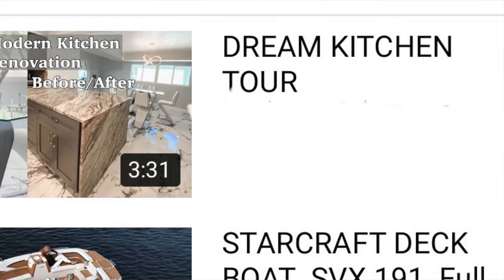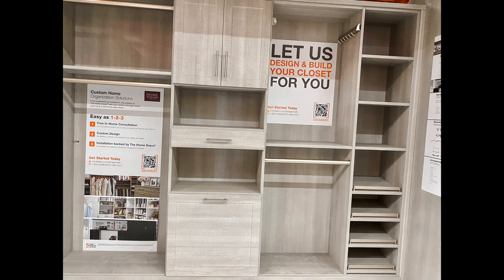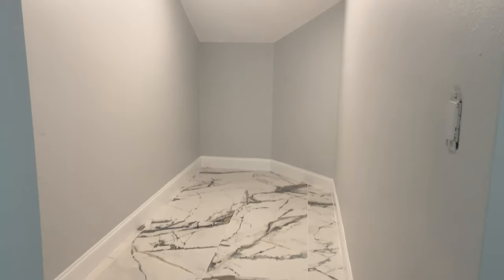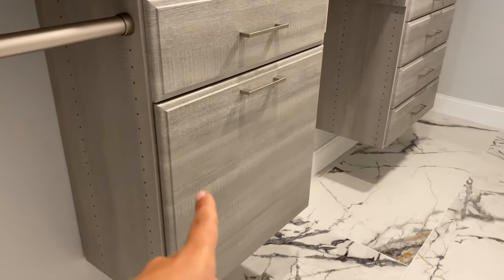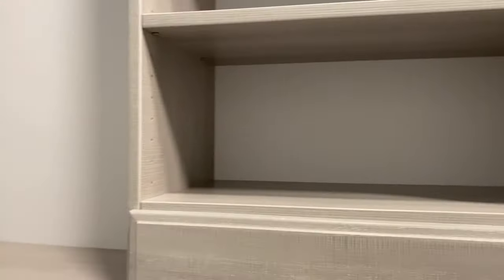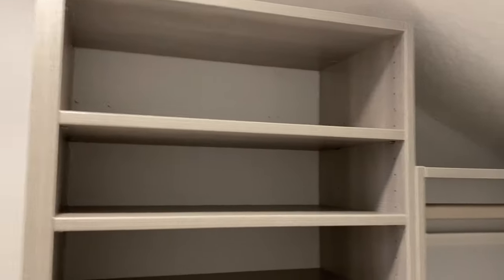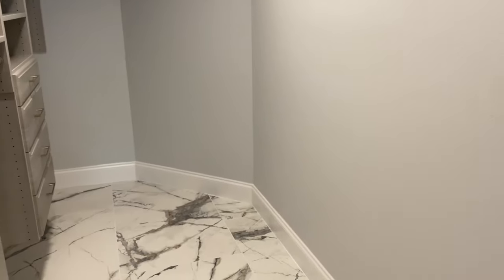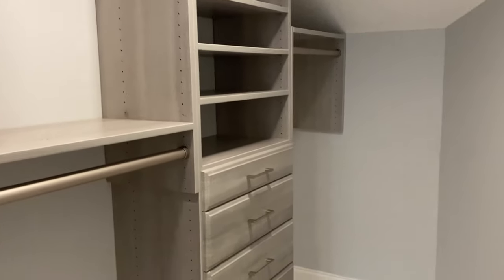Walk-In Closet from Home Depot